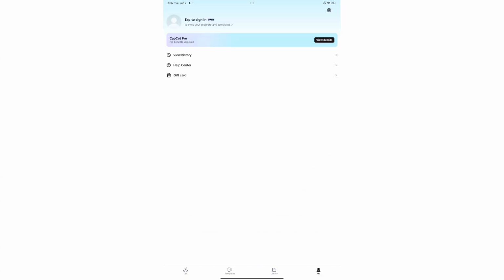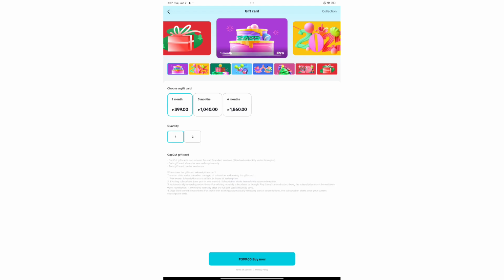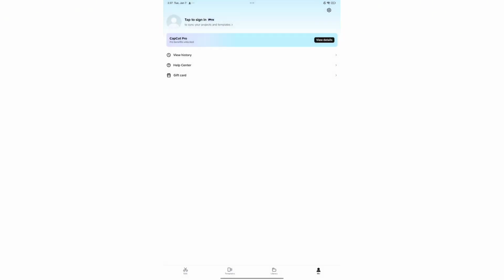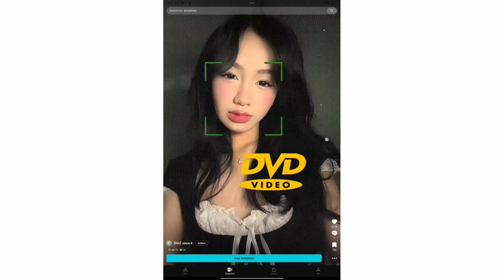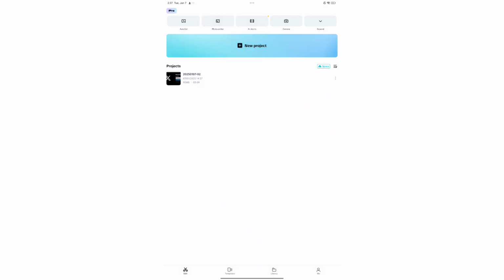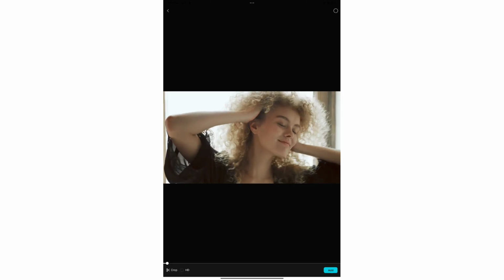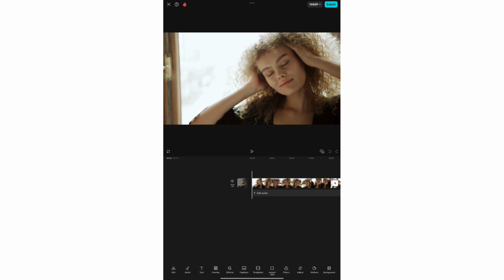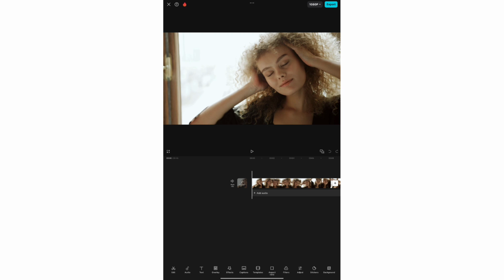How to Edit Videos in CapCut Mobile: Step-by-Step Guide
Want to edit amazing videos on your phone using CapCut? In this step-by-step tutorial, we’ll guide you through the basics of editing videos in CapCut Mobile, a powerful and free editing app perfect for beginners and pros alike.

Learn how to trim clips, add transitions, apply effects, use text overlays, and even include music to make your videos stand out. Whether you’re editing for TikTok, Instagram, or YouTube, CapCut has the tools you need to create professional-quality content right from your phone!

Have questions or tips to share? Drop them in the comments below!